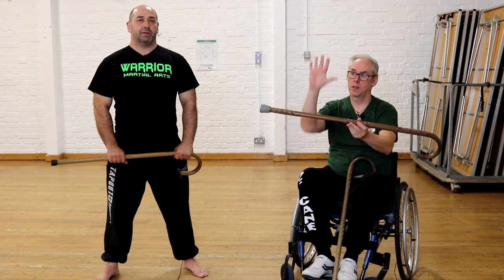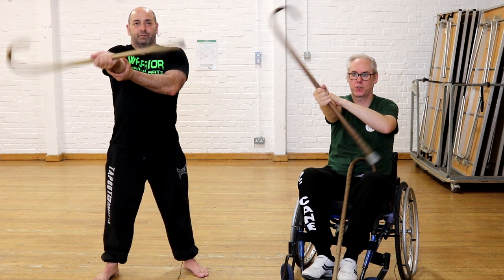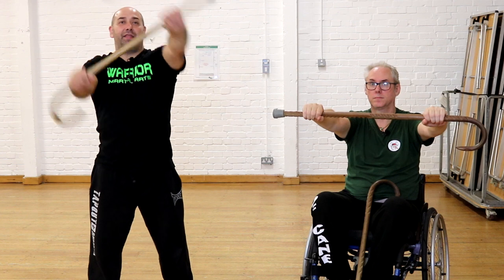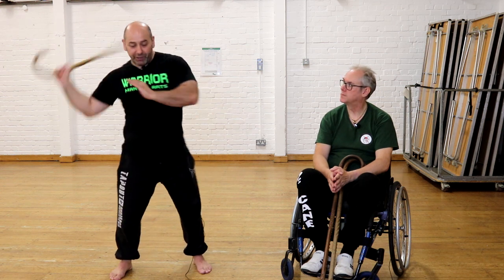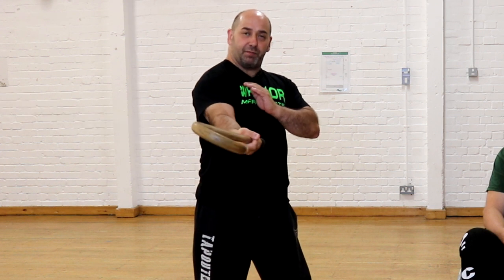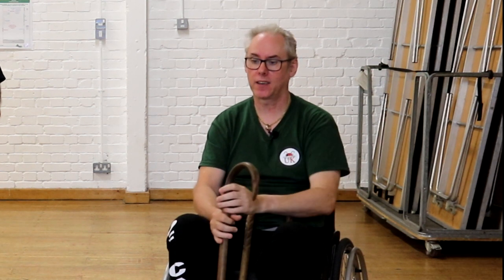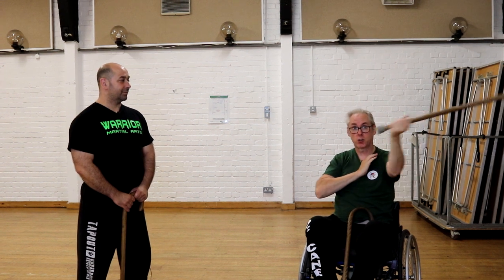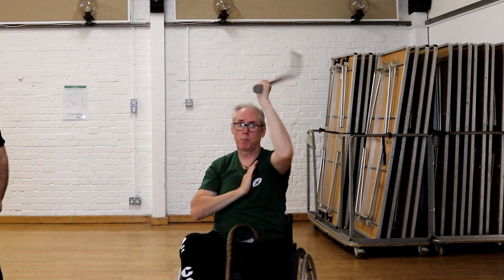The cane warm up drills Walking cane self defense: CaneMasters UK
Sons of cane presents: Walking cane self defense: The cane warm up drills.
we have had numerous requests for the warm up drills for the walking cane.

On this video we go through the warm up drills that we use from the Cane masters system by GM Mark Schey. We show you how to use the warm up drills and why they are important.